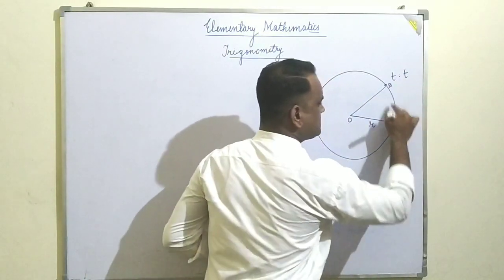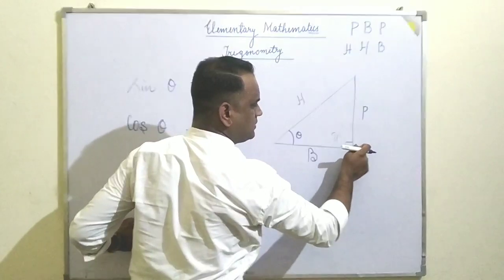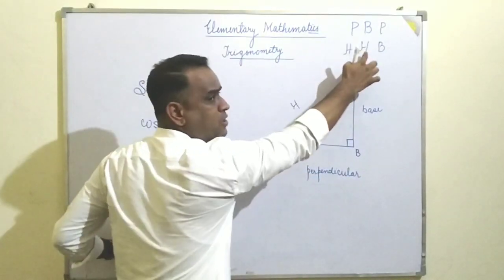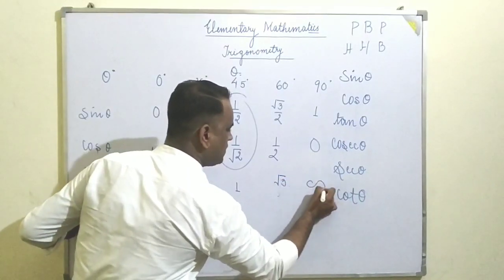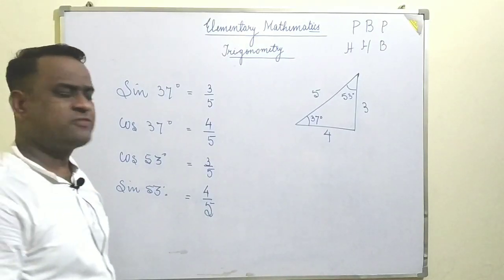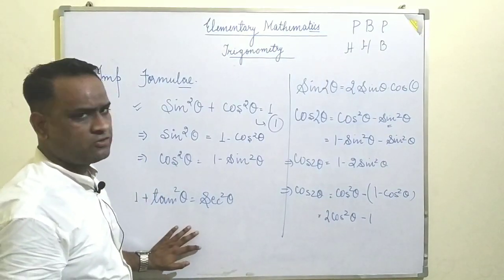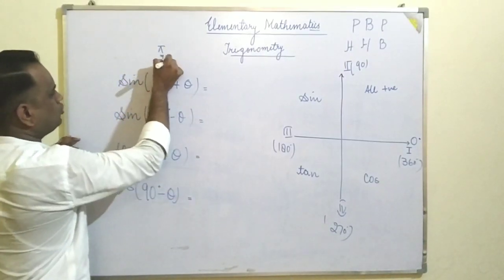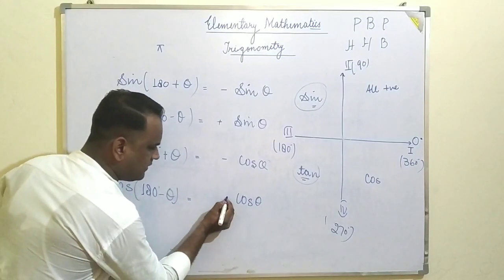CLASS : XI INTRODUCTION TO ELEMENTARY MATHEMATICS (PART 2)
This video lecture consists brief description about trigonometrical functions as sin, cos,tan and method to find their values .these terms are most important for solving numerical in physics.